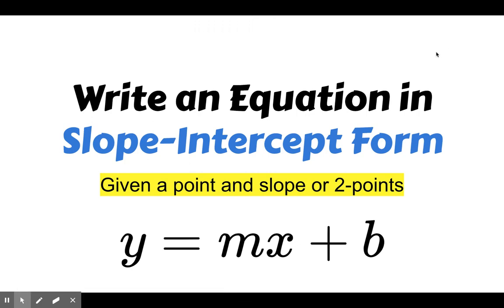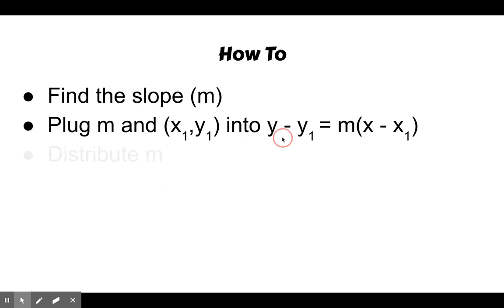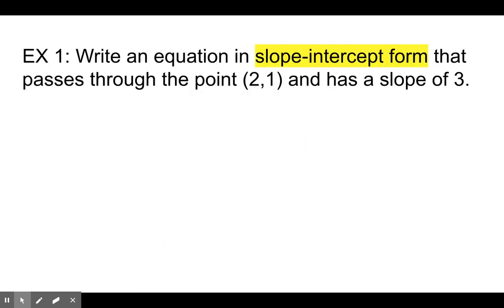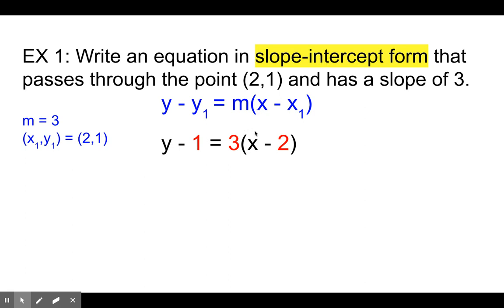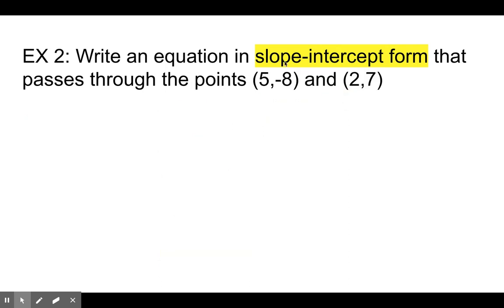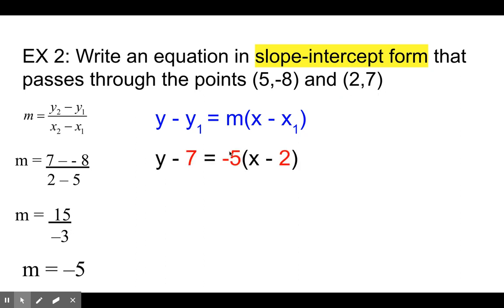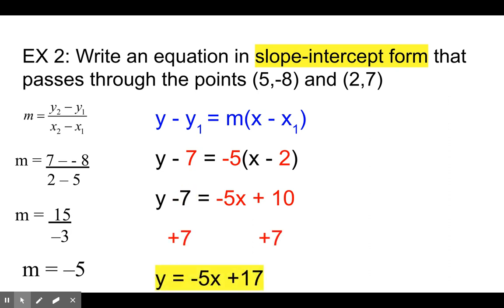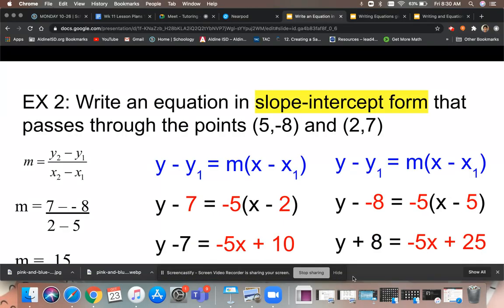Write Slope-intercept form (given point(2)/slope)